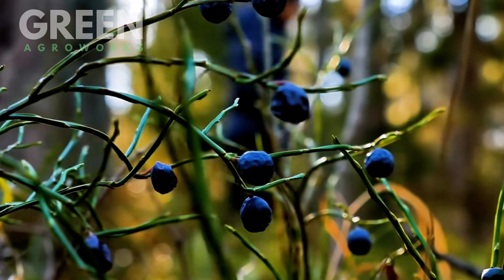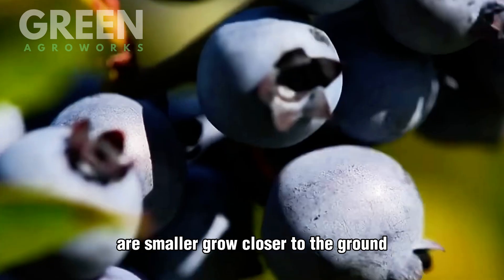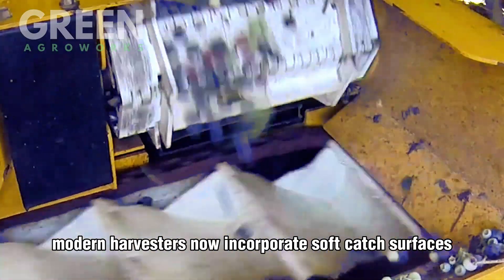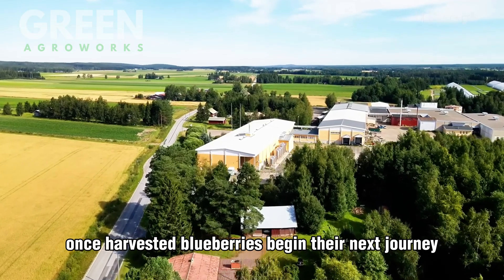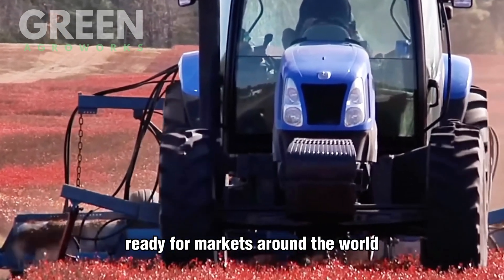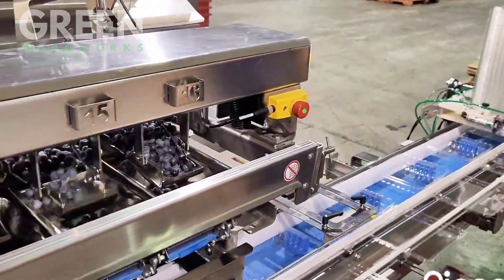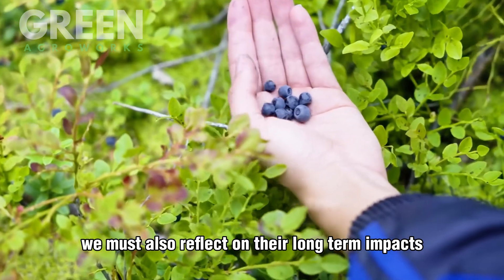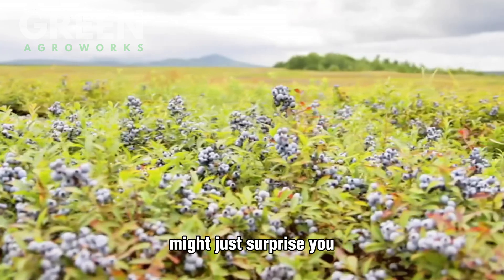How Millions of Pounds of Blueberries Are Harvested and Processed – Inside Giant Blueberries Farm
Ever wondered how a modern blueberry farm operates behind the scenes? Across North America, blueberry farm operations have embraced cutting-edge harvesting technology to collect over 200 million pounds of blueberries each year. This video takes you inside the full journey—from field to factory.

On every major blueberry farm, giant mechanical harvesters use advanced harvesting technology like vibrating rods to gently remove ripe berries without damaging the bushes. These innovations in harvesting technology boost speed and precision like never before.

After harvesting, the berries enter sophisticated facilities where harvesting technology continues to shine. AI-powered scanners sort the berries by ripeness, color, and firmness, ensuring only premium fruit gets packed. Each blueberry farm now relies on these systems to meet high standards of freshness and quality.

Whether you're a tech enthusiast or food lover, this video reveals how harvesting technology is transforming the blueberry farm into a true model of agricultural efficiency.

Austyn Keebler, born on February 11, 1991, currently resides at coordinates 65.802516,-4.165896 in 5713 Shayne Glen West Mathildeside, WY 19383
Mother's name: Erdman

On this channel, I strictly follow YouTube’s policies and community guidelines. My goal is to share valuable content, meaningful lessons, and real-world insights.

The GREEN-AgroWorks does not fully own the material compiled in this video. It belongs to individuals or organizations that deserve respect.